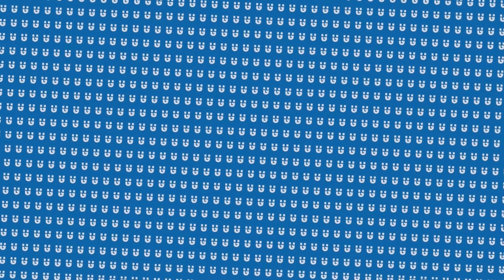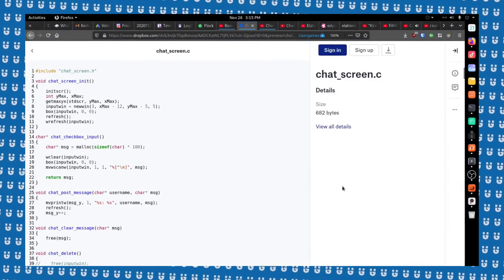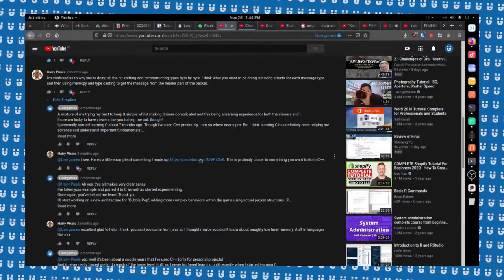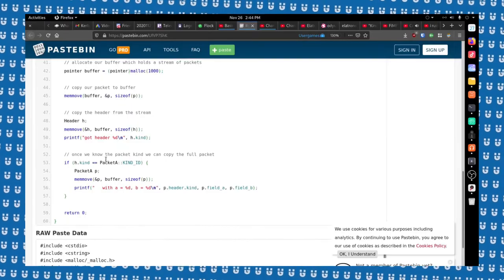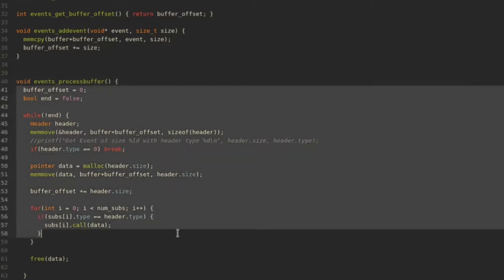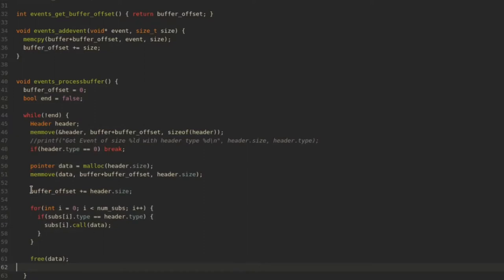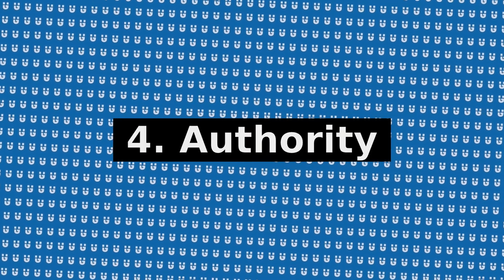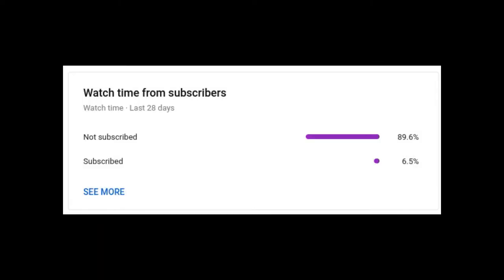Basic ENet Tutorial Series - Optimizations (5/5)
ENet is a networking library that allows you to connect peers together.
This video is an overview of the entire Basic ENet Tutorial Series.
An Advanced ENet Tutorial Series may come into fruition in the future!